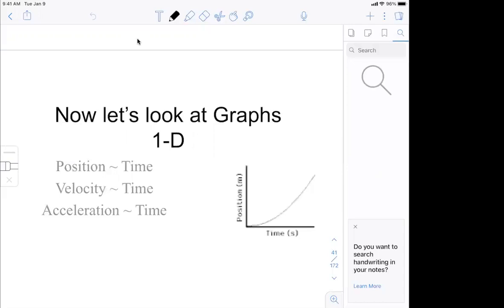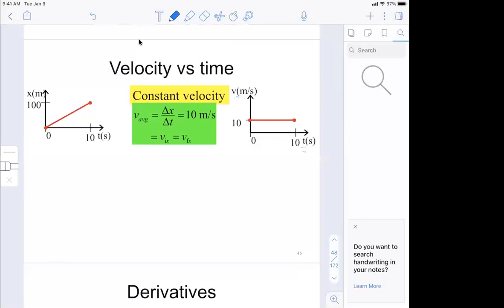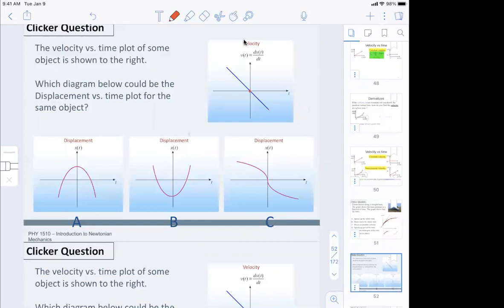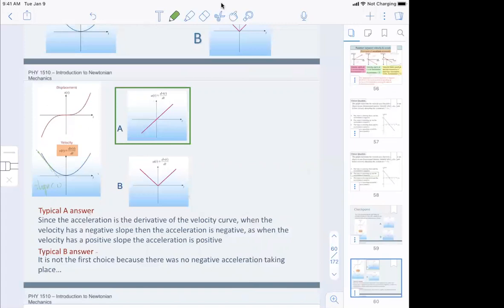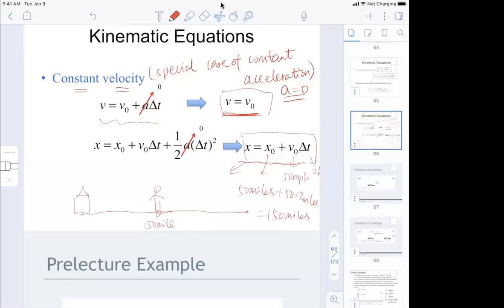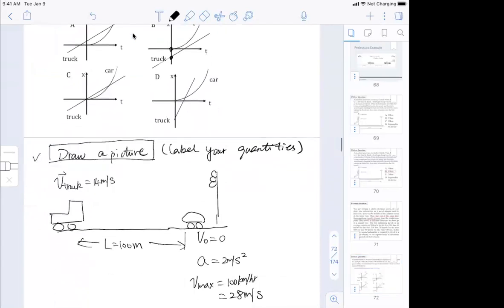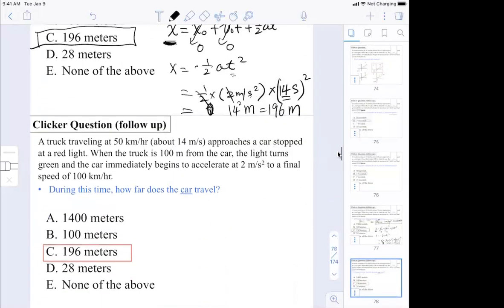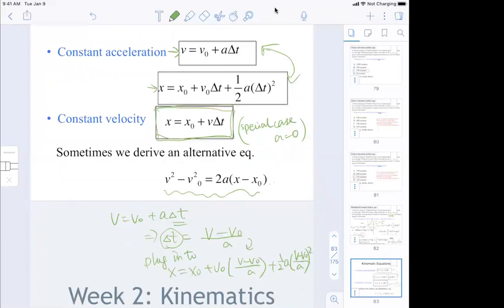week2_Tu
1510